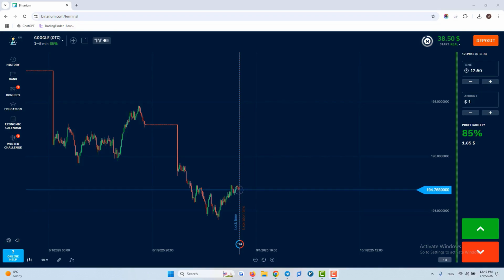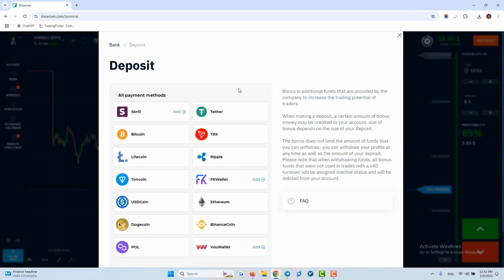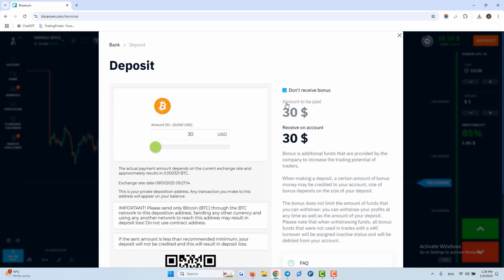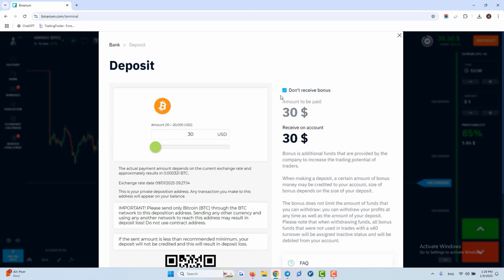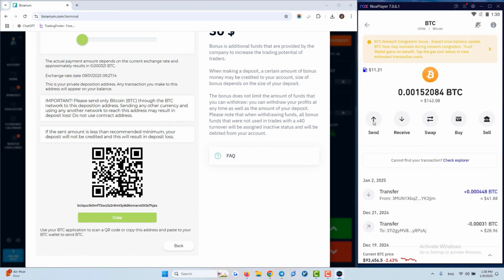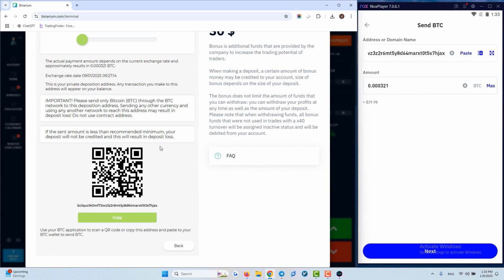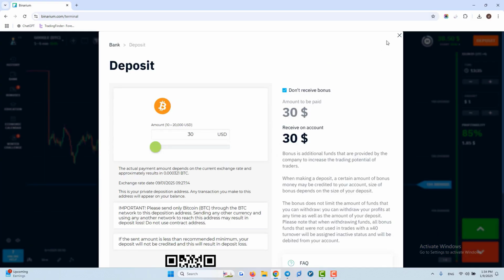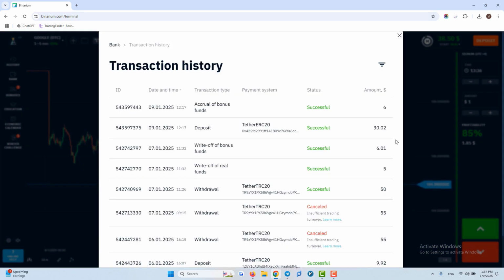💰 Binarium Broker BTC Deposit [Tradingfinder]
🚀 Fast & Secure BTC Deposits on Binarium!

🎯 Discover how to effortlessly deposit Bitcoin (BTC) into your Binarium account.

🚀 Our step-by-step guide ensures a seamless funding process, allowing you to start trading without delay.

💡 Learn about the minimum deposit requirements and explore the benefits of using BTC for your transactions.

📊 Stay ahead in the trading world by leveraging the speed and security of cryptocurrency deposits.

00:00  Introduction
00:29  Starting BTC deposit Binarium
00:34  Choosing BTC  as Payment Method
01:11  Scan the QR code